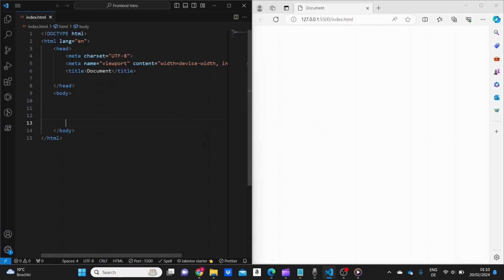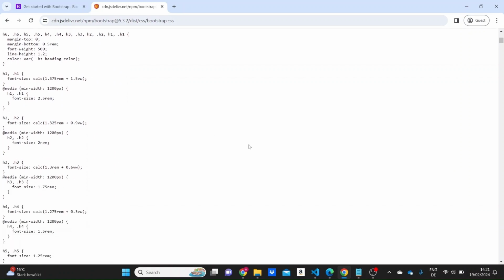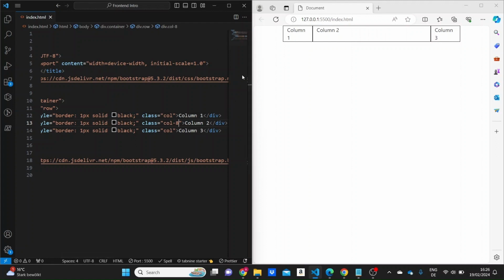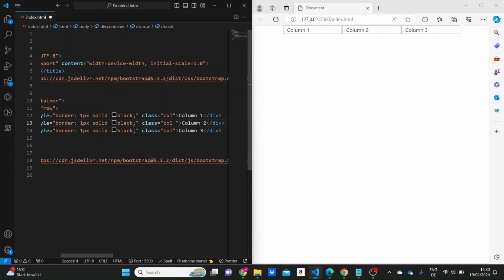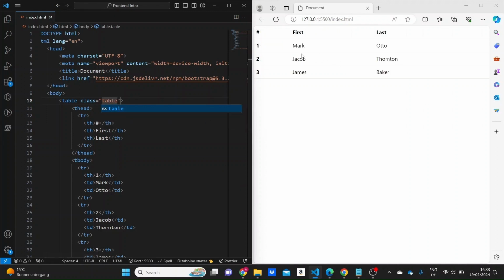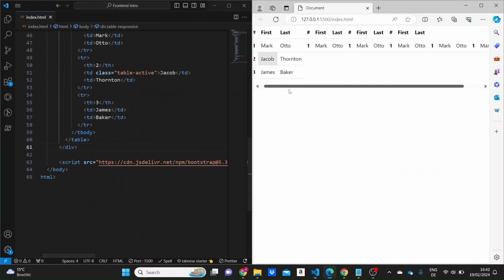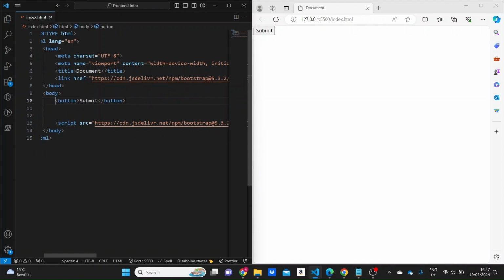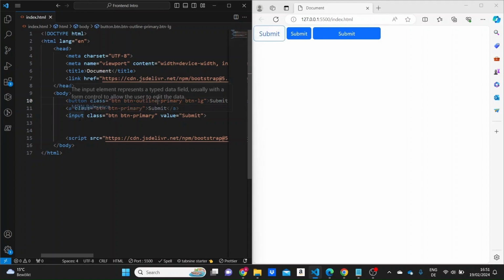Learn Bootstrap in 20 Minutes - Tutorial for Beginners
In this video you will learn what Bootstrap is, how you can implement it in your own projects and the main features that it offers. By the end of the video you will realise why Bootstrap is so useful and why it makes our life so much easier while coding the front end of our applications!

⏱️ Timestamps:

00:00 Introduction
01:00 Importing Bootstrap Files
03:00 Containers, Rows & Columns
10:43 Tables
14:39 Forms
17:10 Buttons
20:00 Outro